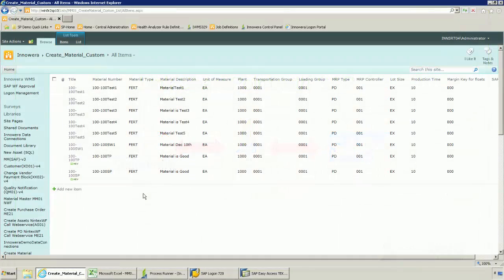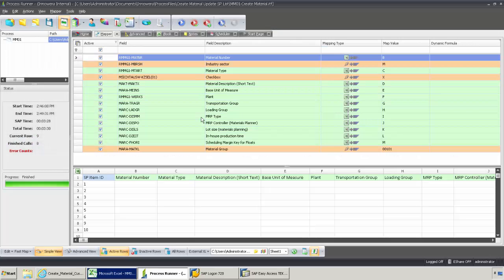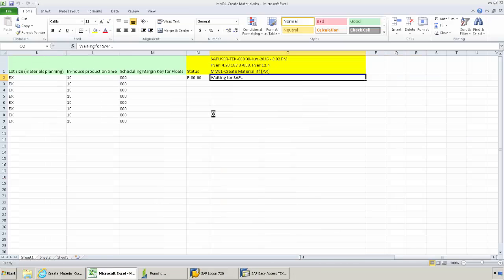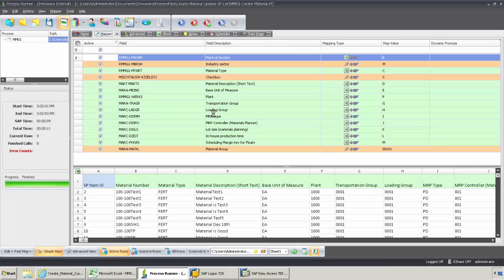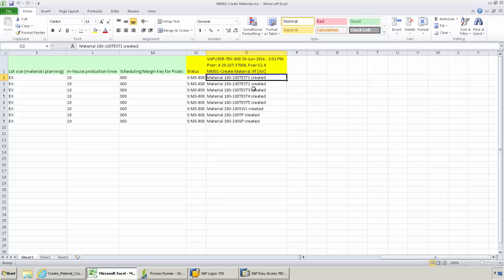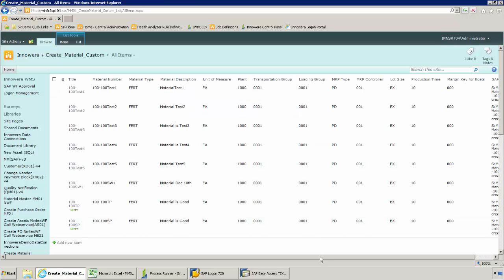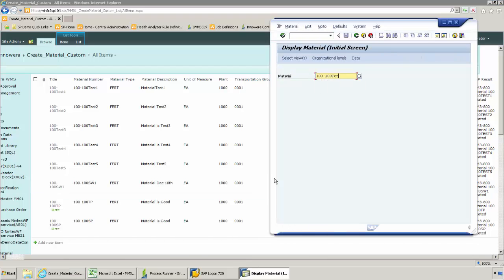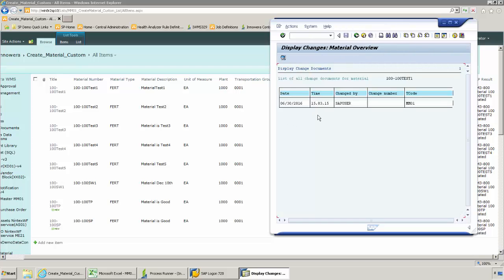How To Link SharePoint With SAP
This video demonstrates how Innowera's Process Runner can be utilized to link SharePoint and SAP, without installing anything on your SharePoint or SAP back end.  A pre-processing script executed by Process Runner will cause data to be downloaded from a SharePoint list to an Excel spreadsheet.  A MM01 Create Material transaction automation script created with Process Runner will then execute, creating several materials in SAP.  Finally a post processing script will then update the SharePoint list with the SAP success messaging.